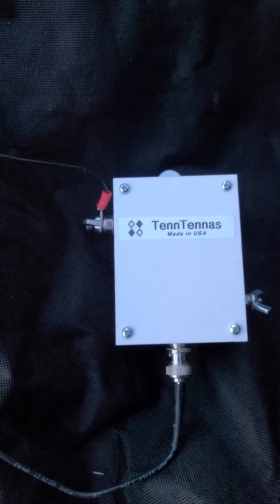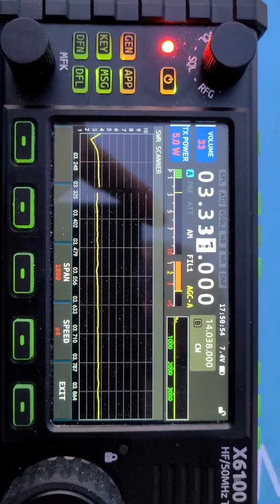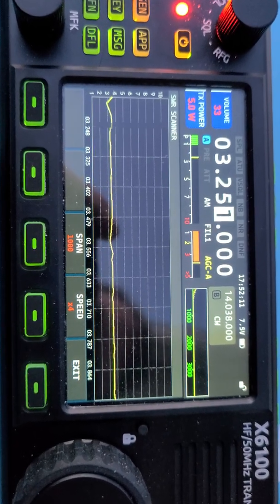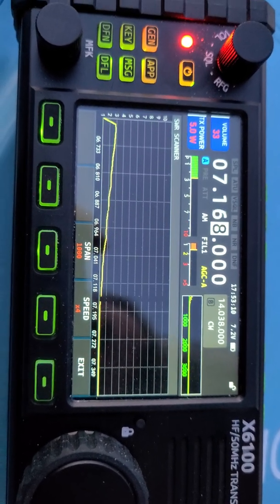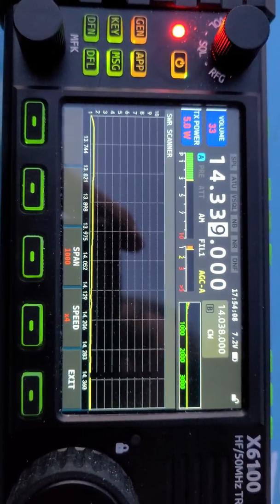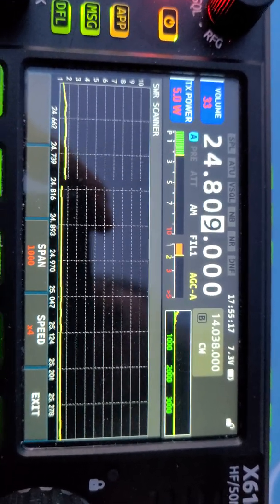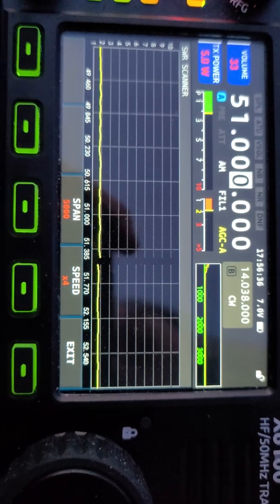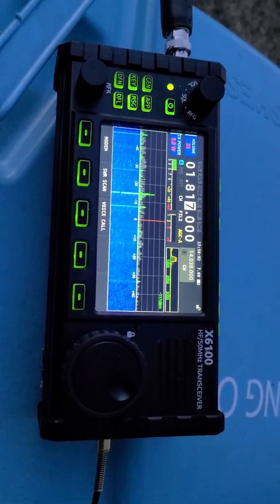TennTennas End Fed Half Wave SWR test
I'm a fan of the EFHW antennas. I recently found out about this one so decided to purchase it. I took it out back of my QTH to check the SWR with my X6100 on each band. Used 64 ft. of 26 guage wire and 20 foot of coax. I look forward to using this antenna this weekend at a Parks on the Air activation this weekend.